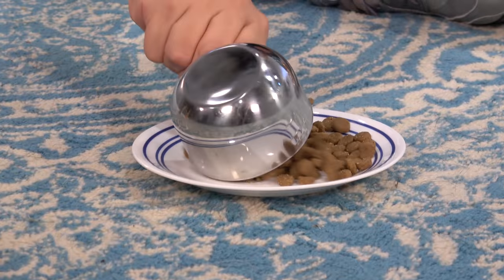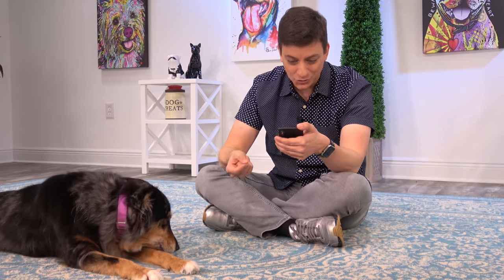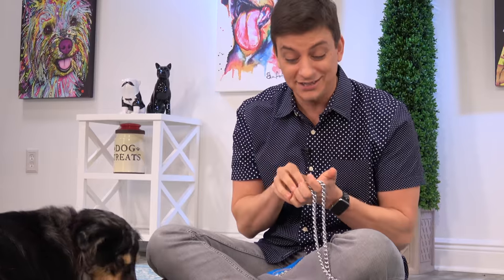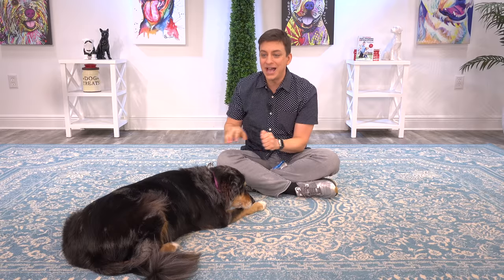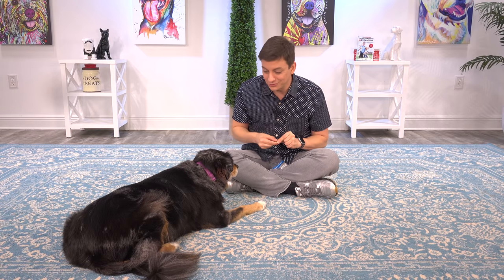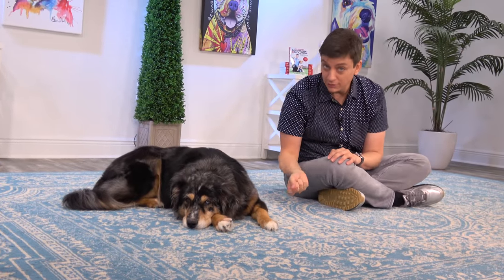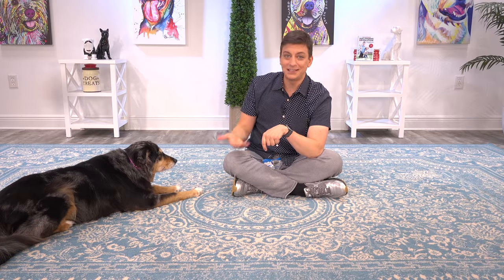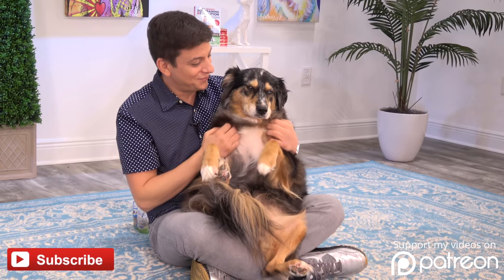What if your dog won't listen without an electric collar, doesn't like treats or lunges at things?